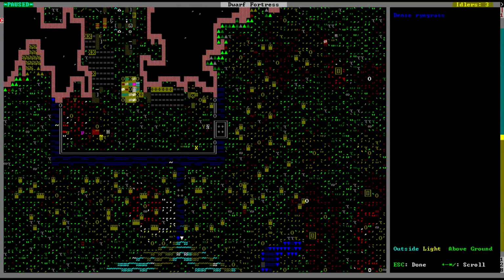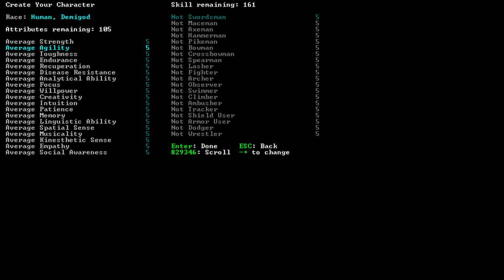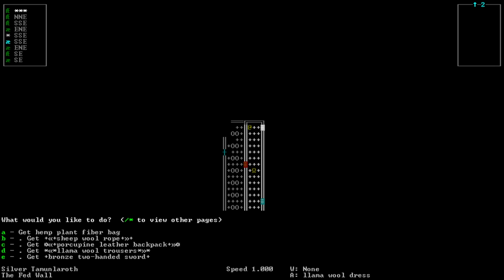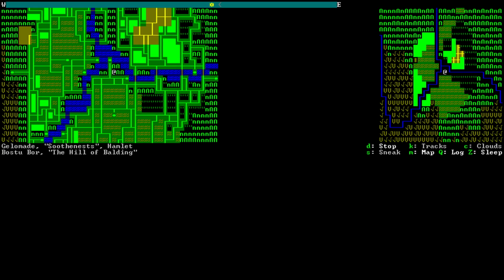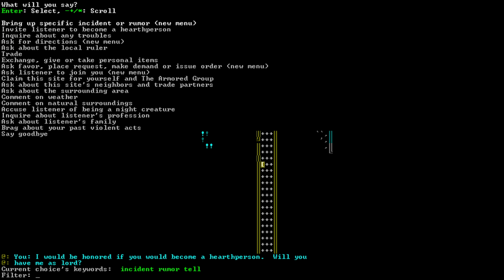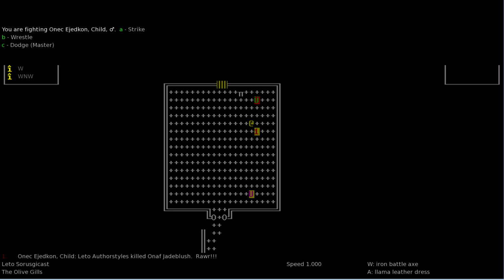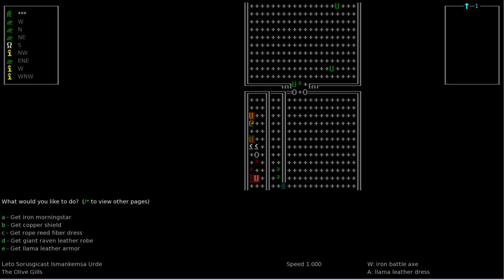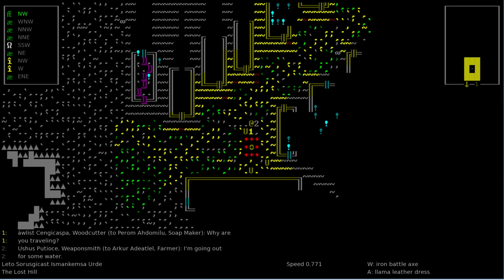Silver's Dwarf Fortess 0.40.1 Update First Look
With some fortress mode and adventure mode madness in the lovely world of dwarf fortress, i cover some of the basics and encounter a few annoying bugs but thats to be expected.